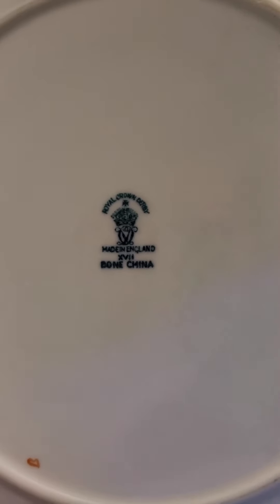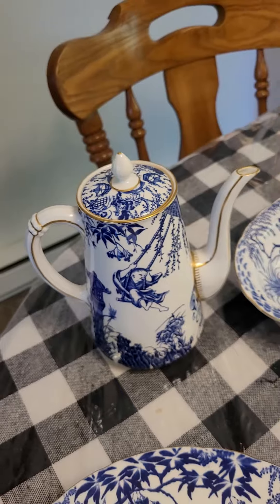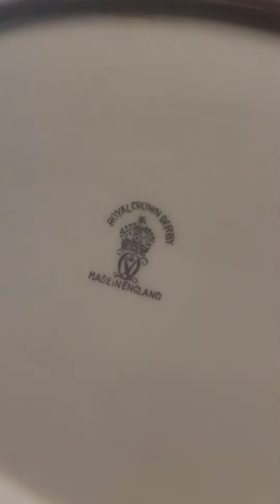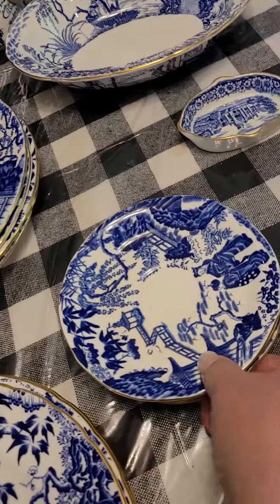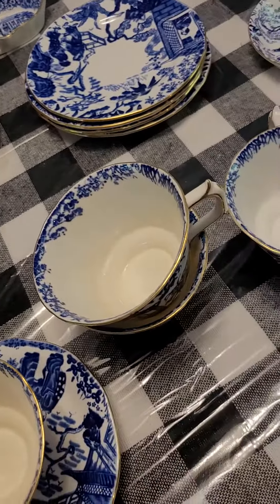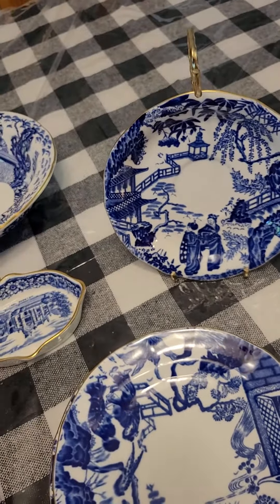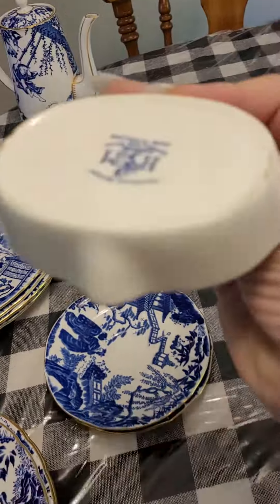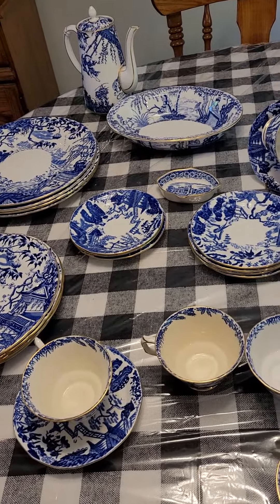royalcrownderby dishes family daughter